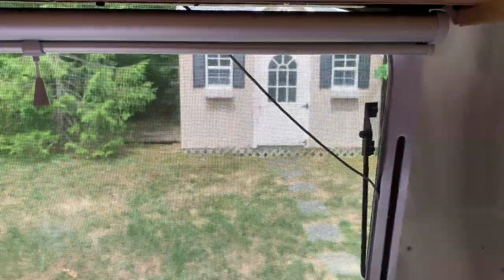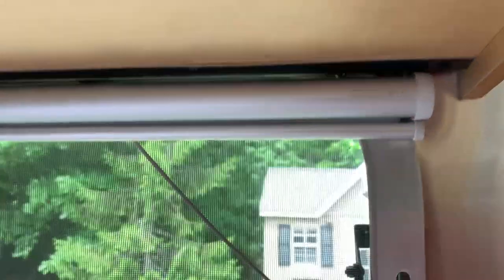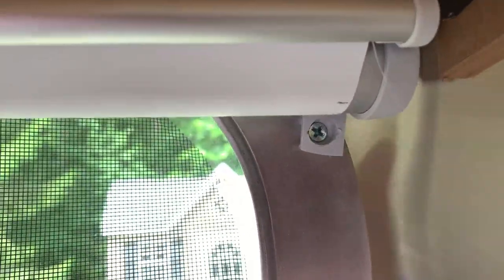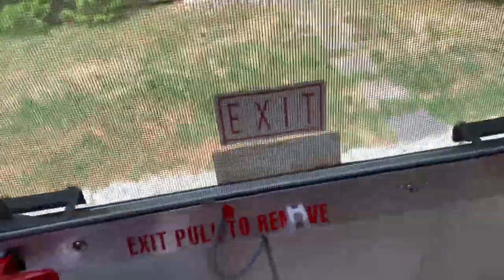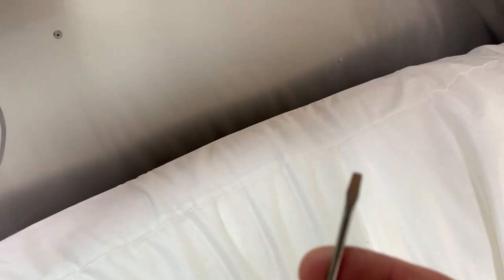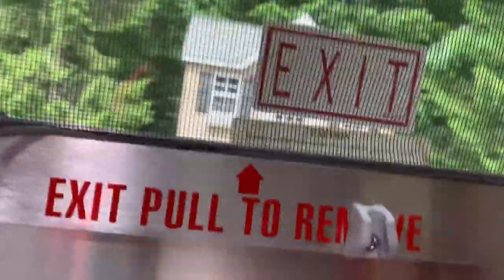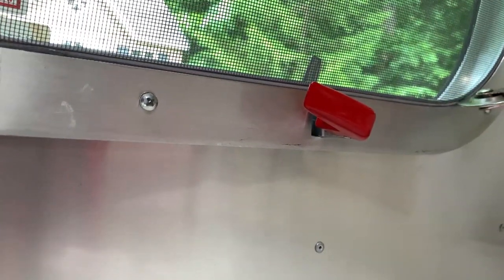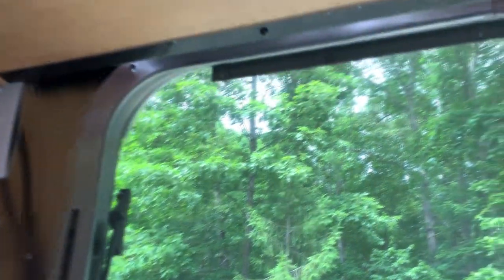How to: Fixing an Airstream Screen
The screen in for the emergency exit window was separating from the frame the last time I was in my trailer and I finally decided to fix it.

Precision Pick Set
Screen Spline Tool